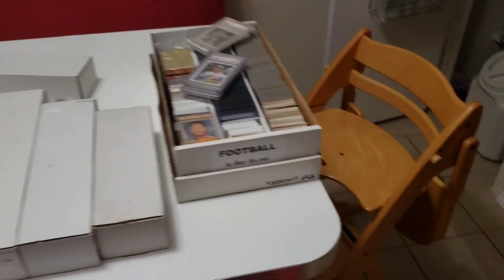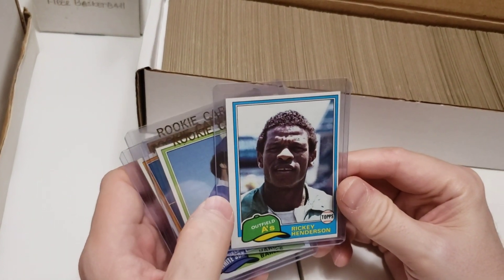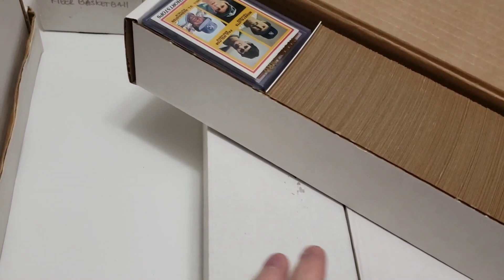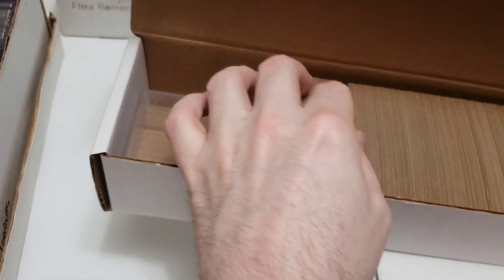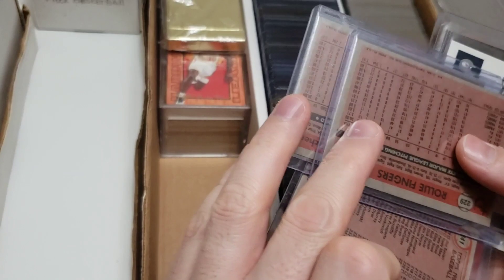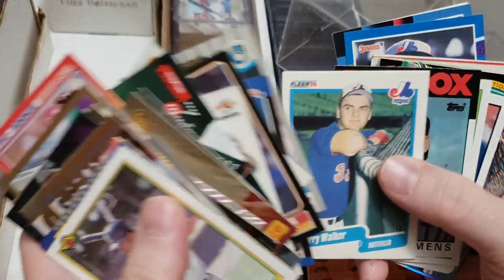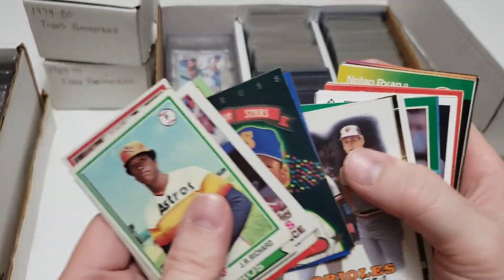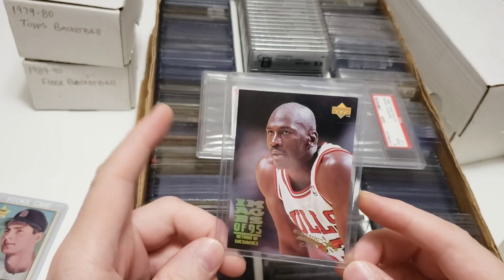ENTIRE COLLECTION FOR SALE OR TRADE - Part of my T206 Honus Wagner Quest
Hey guys!  This entire collection is for sale or trade.  Check it out, and let me know if you would like to make an offer on all or some - cash, cards, or both!